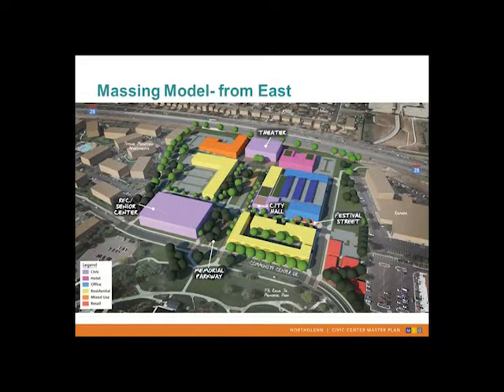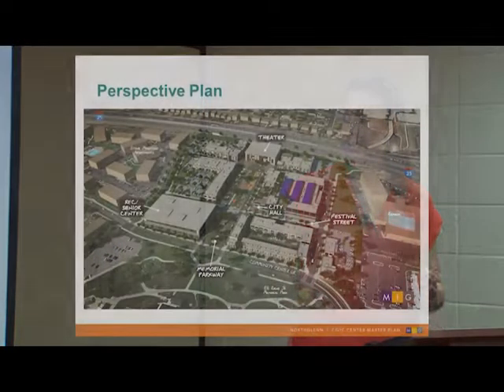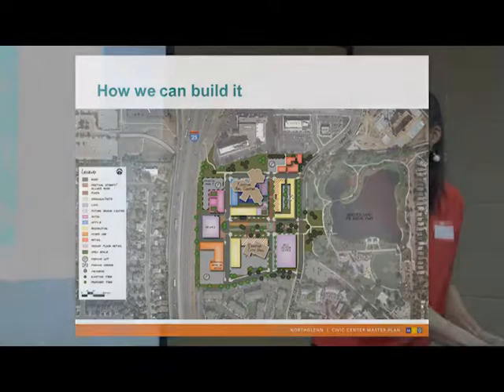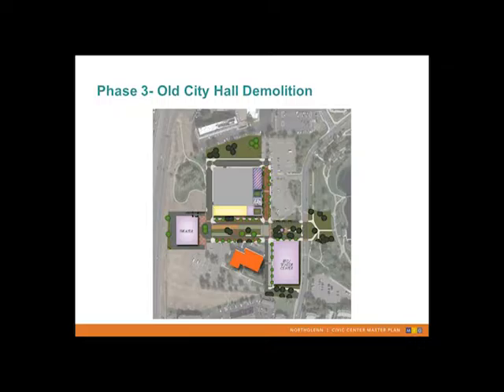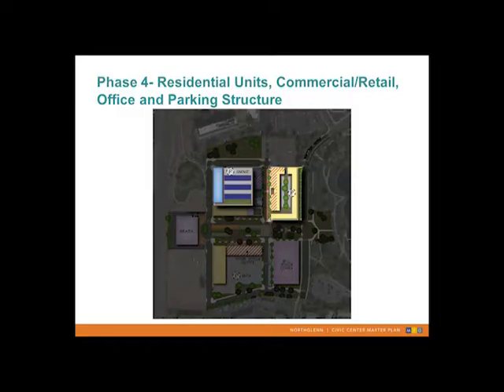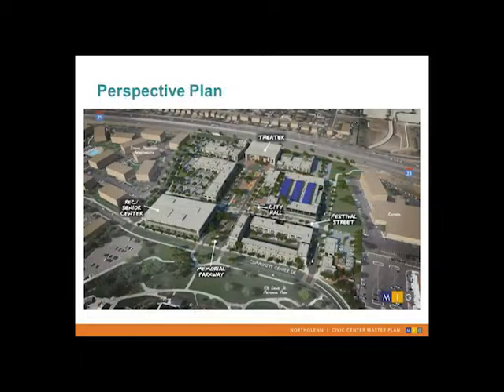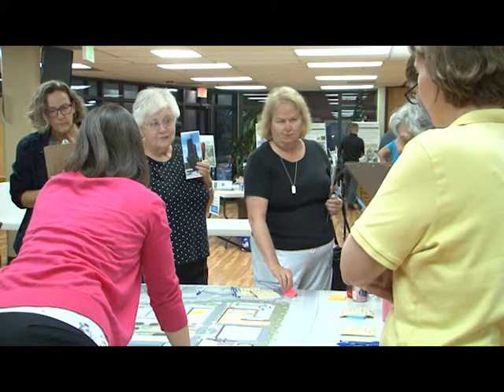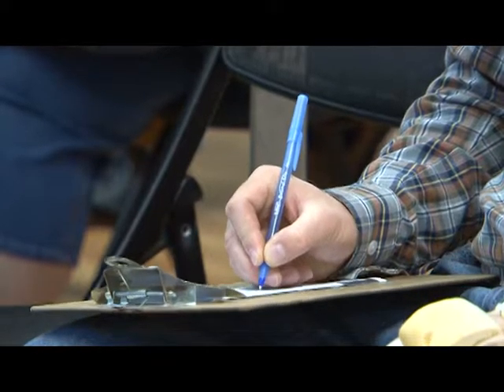Northglenn Civic Center Master Plan Open House